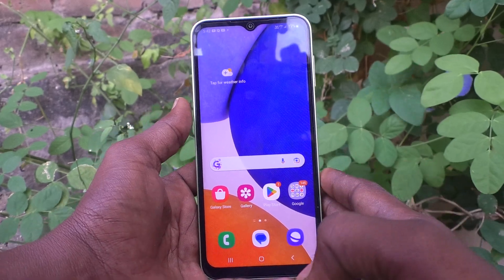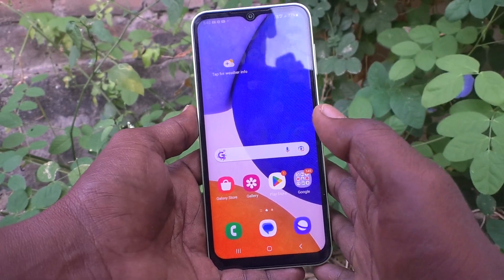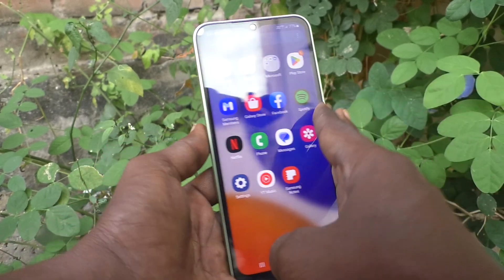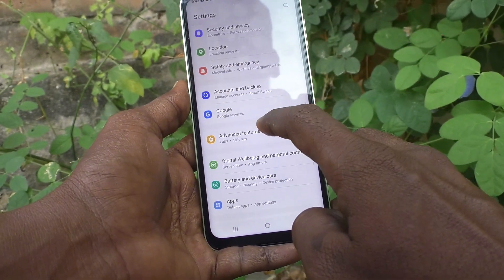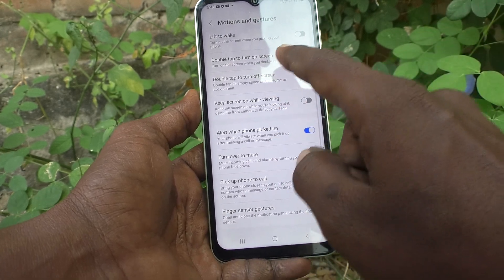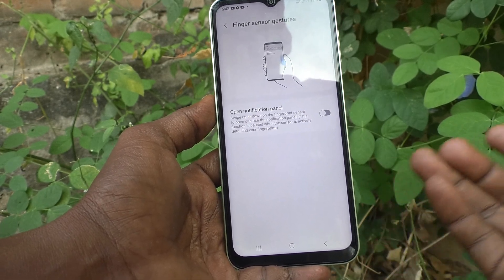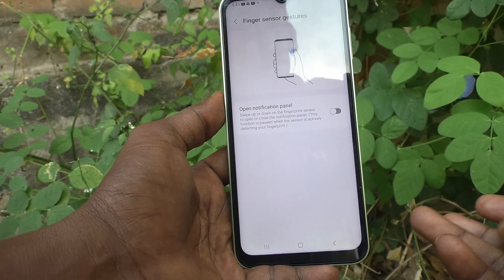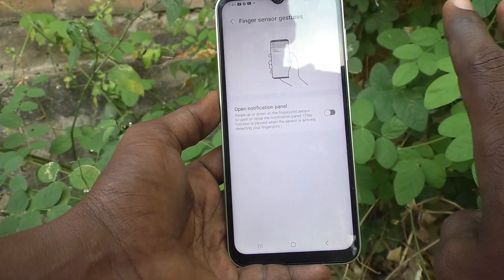How to check 3 fingers screenshot available or not in Samsung Galaxy A14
Samsung Galaxy A14 3 finger screenshot available or not check settings: Learn here how to check 3 fingers screenshot available or not in Samsung Galaxy A14 smartphone.